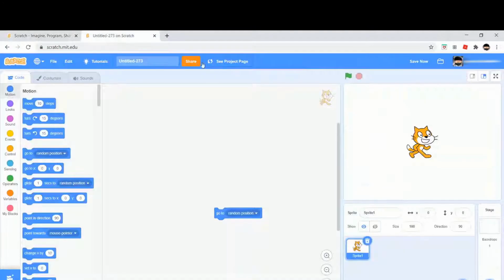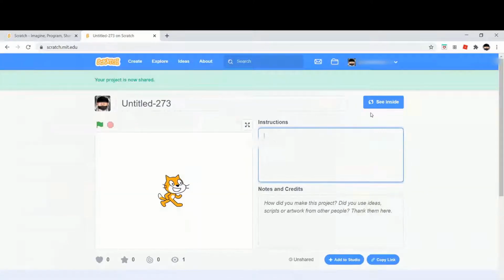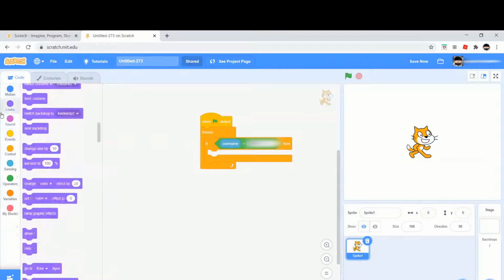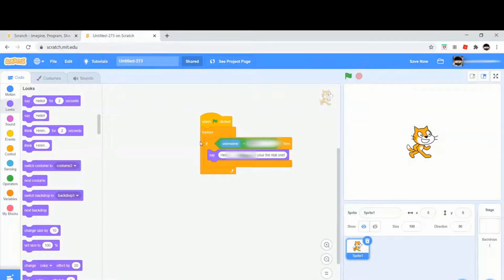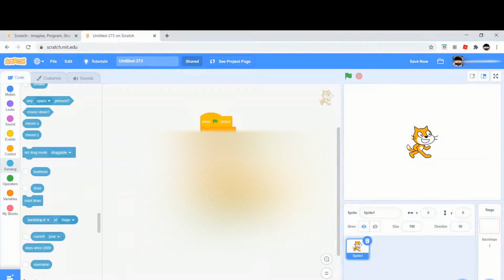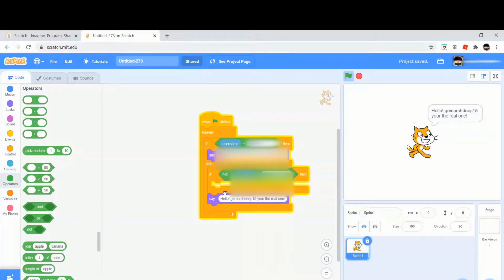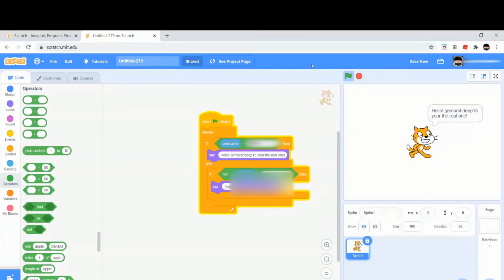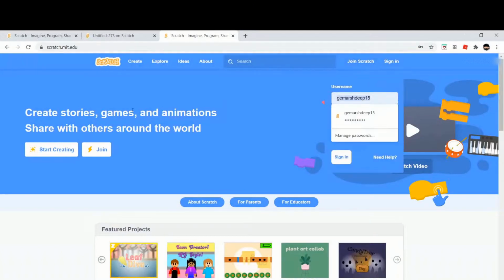How to give private access to someone on your scratch project!!!